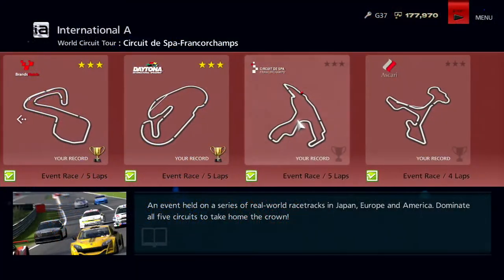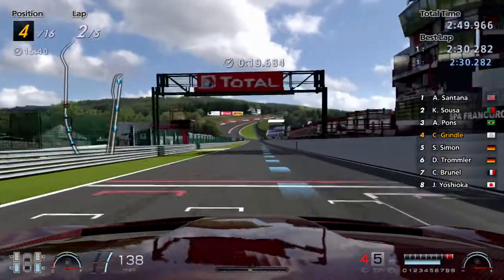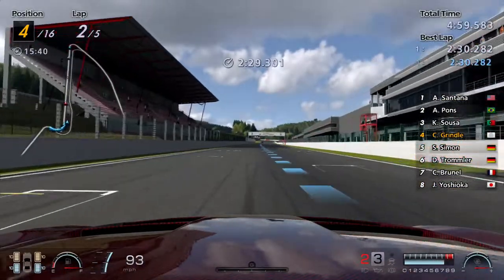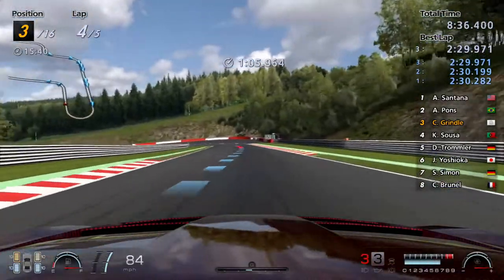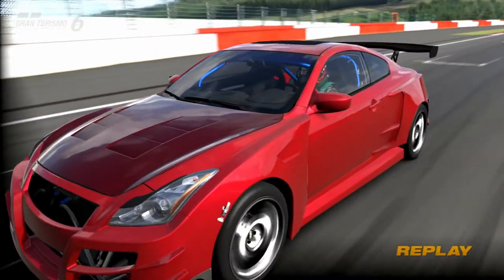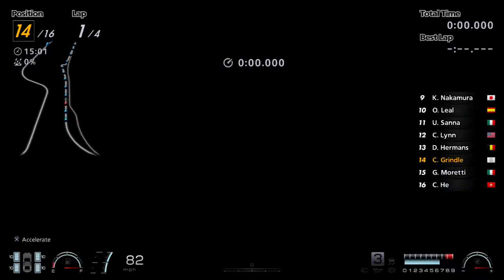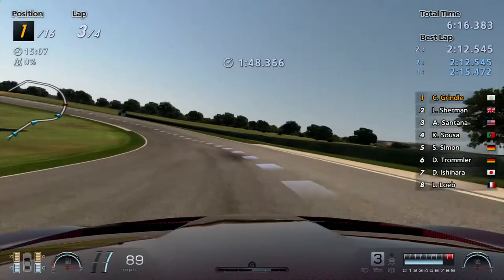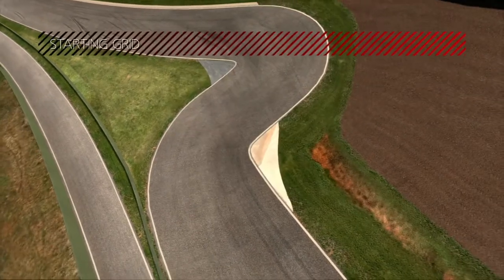Gran Turismo 6 Walkthrough - World Circuit Tour Part 2 - Episode 32